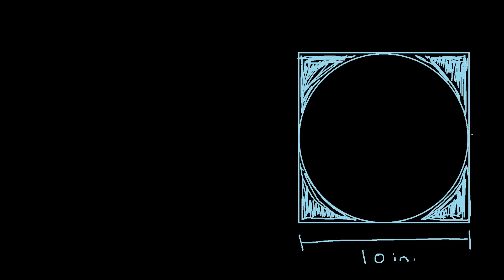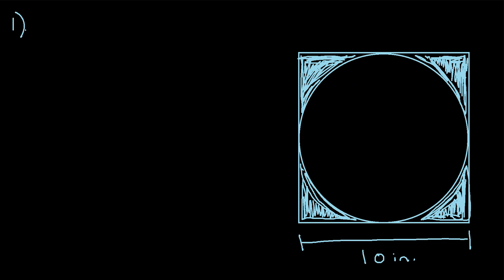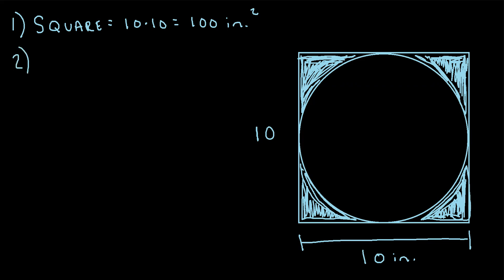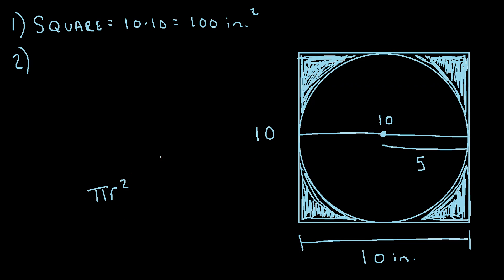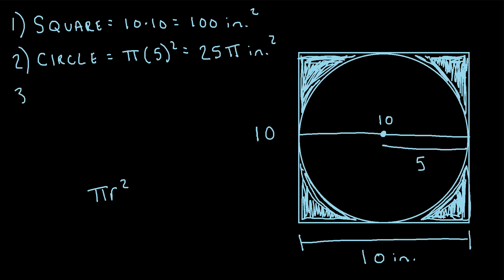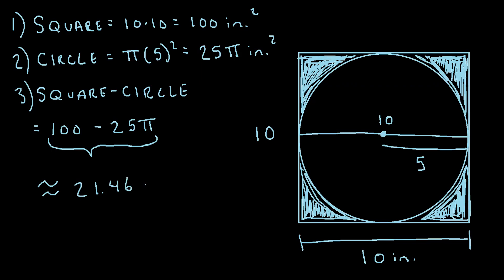Find the Shaded Region - Circle Inscribed in Square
In this video I explain how to find the shaded region of a figure when a circle is inscribed in a square.